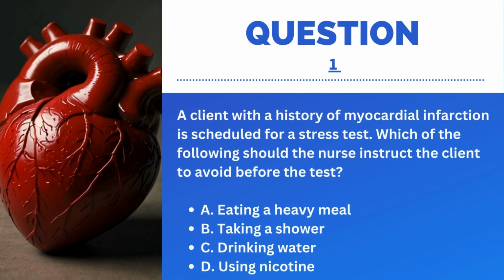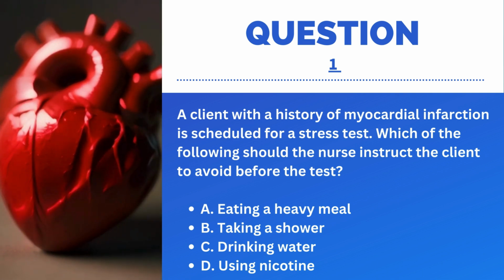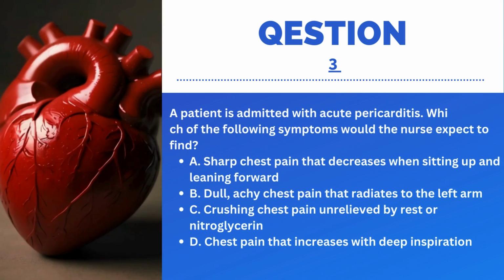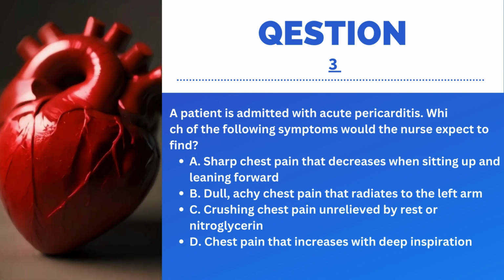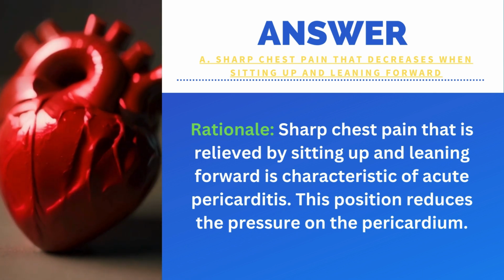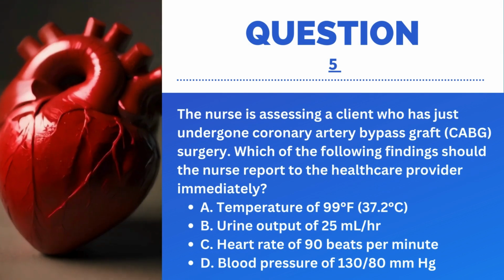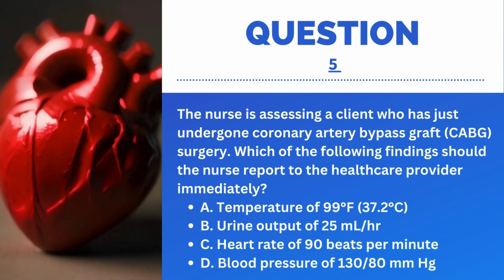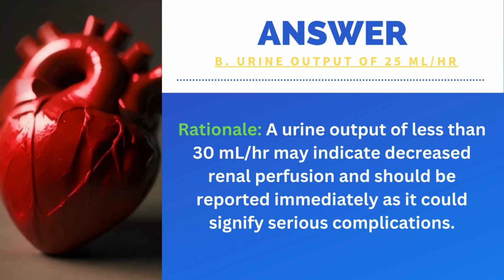Master Cardiovascular NCLEX Questions: Comprehensive Review & Test-Taking Strategies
Welcome to our in-depth Cardiovascular NCLEX Review! This video is designed to help nursing students prepare for the NCLEX exam by covering key cardiovascular concepts, diseases, and nursing interventions.

In this video, you'll learn about:

Anatomy and physiology of the cardiovascular system
Common cardiovascular disorders (e.g., hypertension, coronary artery disease, heart failure)
Diagnostic tests and procedures
Medications used in cardiovascular care
Nursing interventions and patient education
Key Highlights:

Detailed explanations of cardiovascular conditions
Practice questions with rationales
Test-taking strategies specific to cardiovascular questions
Real-world nursing scenarios to enhance understanding
Chapters:
00:00 Introduction
02:15 Anatomy and Physiology Overview
10:45 Common Cardiovascular Disorders
25:30 Diagnostic Tests and Procedures
35:50 Medications for Cardiovascular Conditions
45:15 Nursing Interventions and Patient Education
55:30 Practice Questions & Rationales
1:10:00 Test-Taking Strategies
1:20:00 Real-World Scenarios
1:30:00 Conclusion and Tips

Our goal is to make your NCLEX preparation efficient and effective. With detailed content, practical tips, and interactive practice questions, this video aims to boost your confidence and help you succeed on the exam.

Helpful Links:

Free NCLEX Practice Questions: [
NCLEX Study Guide:
Join Our NCLEX Prep Community:
Drop your questions in the comments section, and we'll get back to you. Good luck with your NCLEX preparation!